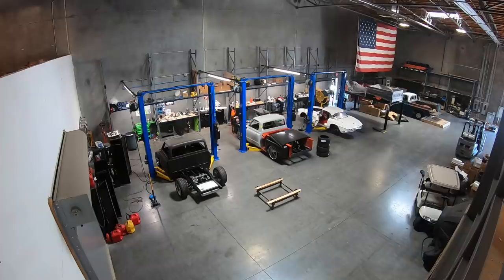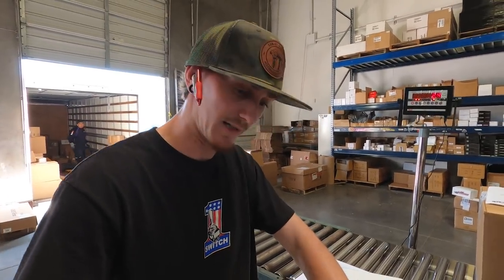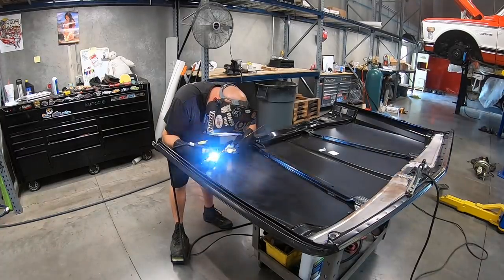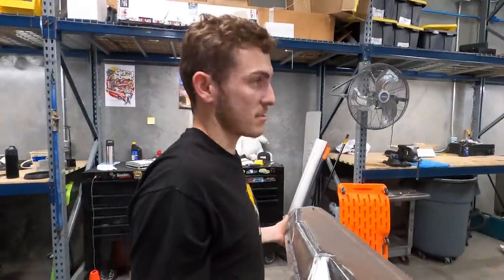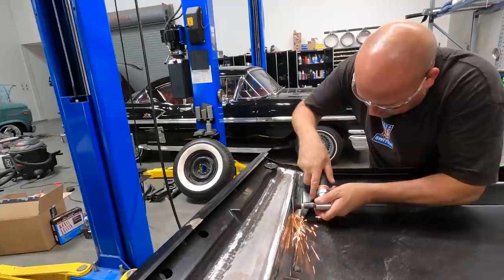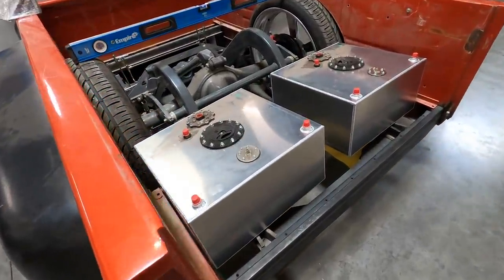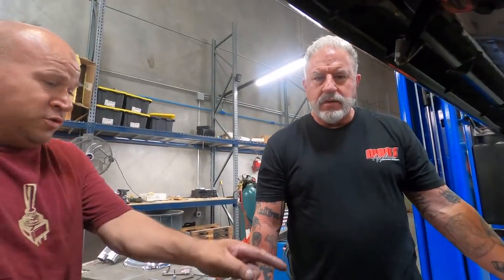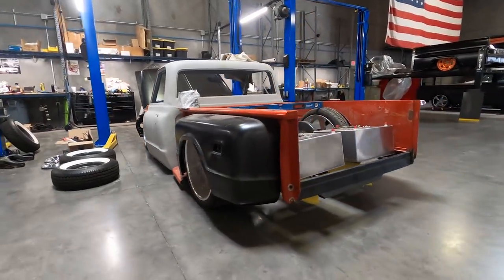1967 Chevy Step Side Twin Turbo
Twin Turbos at Switch Suspension. 1967 Chevy Step Side gets a lot of metal fab from Jason Cambel.
Dino Battilana visits and takes a personal look at the 1967 Chevy Step Side. So much custom metal fabrication has been done to this beautiful Chevy step side. Noah about Accuair VU4.